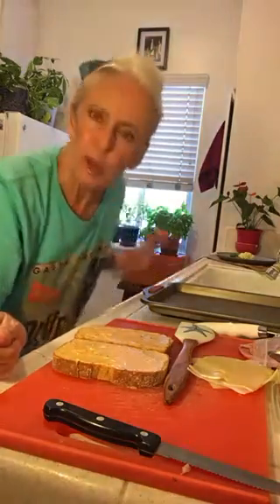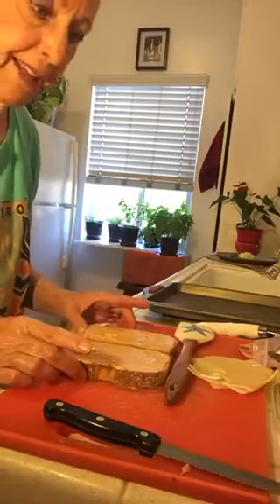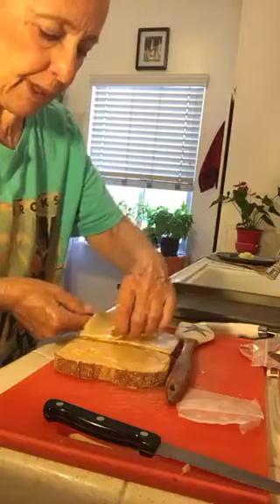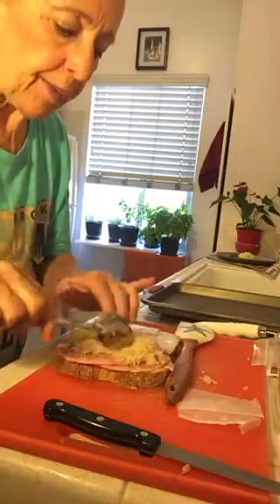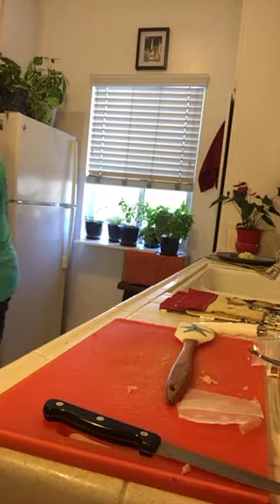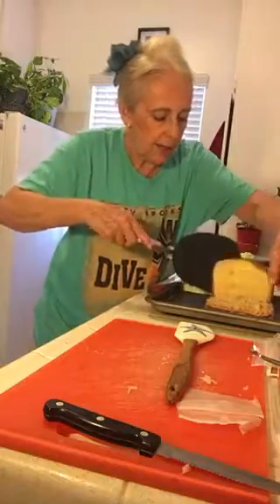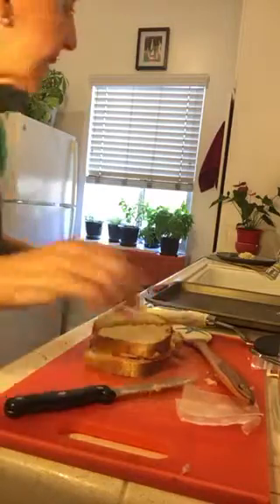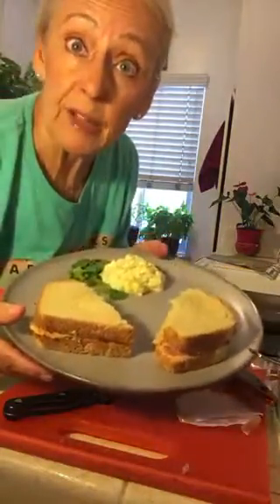Reuben with Ham Sandwich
A twist on the traditional sandwich! Ham is subbing for pastrami. Thousand Island dressing is spread over the surface of two pieces of bread. Traditional bread is Rye, light Rye, or Dill Rye. The meat gets stacked on one slice of bread. On the other slice of bread goes your sliced Swiss Cheese. I use at least two generous portions of sliced Swiss. Top your meat side with several spoonfuls of sauerkraut.
Into a preheated 450 oven, place the two loaded slices of bread onto a baking pan. Place in the oven. When the cheese starts to bubble, take the pan out using oven mitts.
Put the cheesy side onto sauerkraut side. Slice in half. Serve with a small salad or cup of soup.
Bon Appetit!